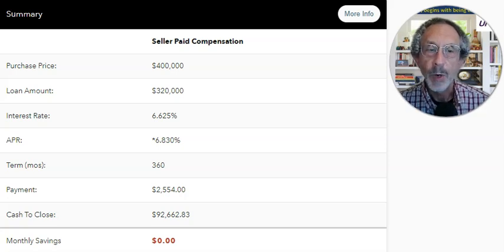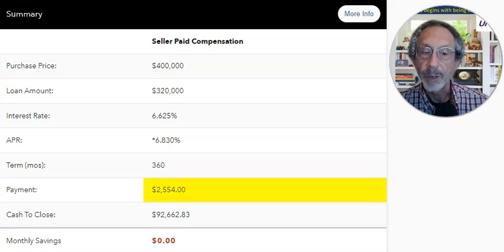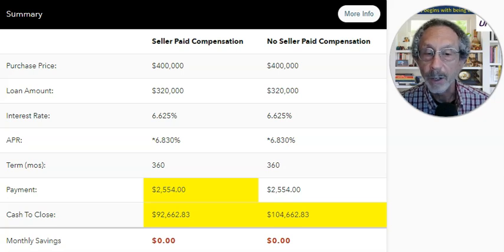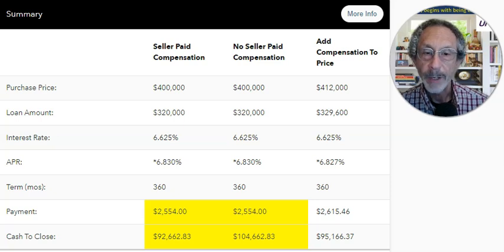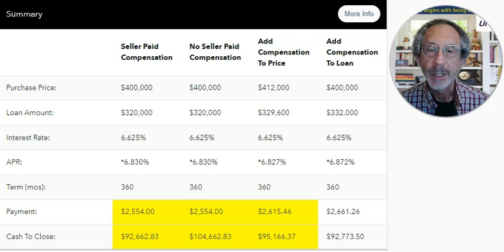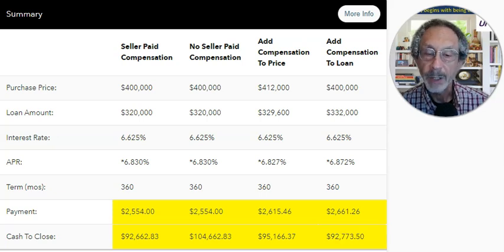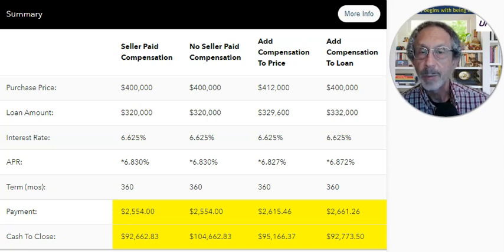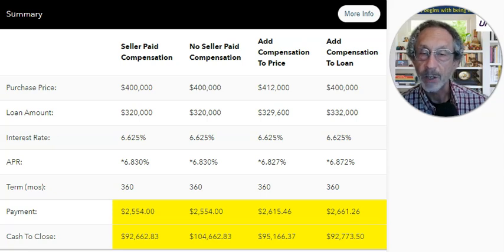How to Finance Buyer Agent Commissions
As of Aug 17th, 2024, the rules of how agents get compensated are changing.

In this video, Mark Gelbman breaks down the upcoming NAR settlement changes and how they'll impact your interactions with buyer agents and homebuyers.

When it comes to financing your home purchase or refinance, experience matters. I am in my 31st year providing home financing solutions.

➡ Being comfortable in your home begins with being comfortable in your loan.

Reach out to discuss your wants and needs and get started on your path to homeownership.

🏡💲🏡💲🏡 Building Wealth with Real Estate 🏡💲🏡💲🏡

👉 Mark Gelbman, Your Mortgage Advisor
NMLS #112342
Union Home Mortgage - Rochester, MI